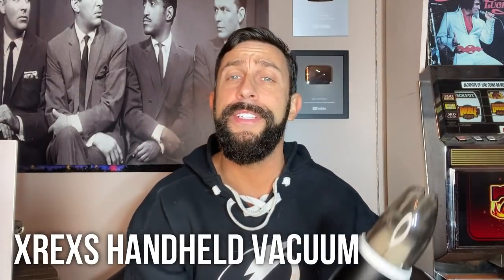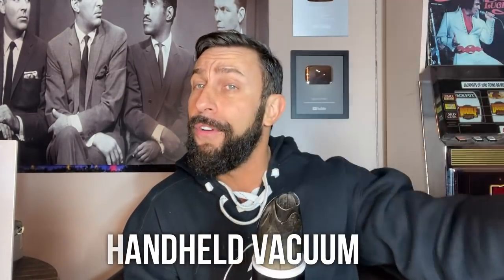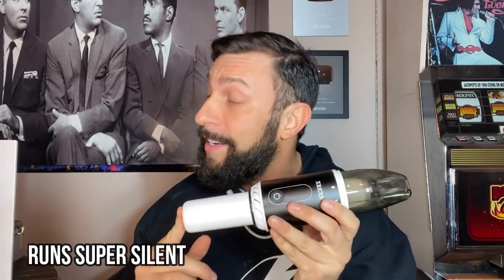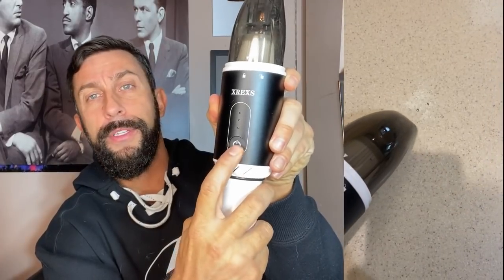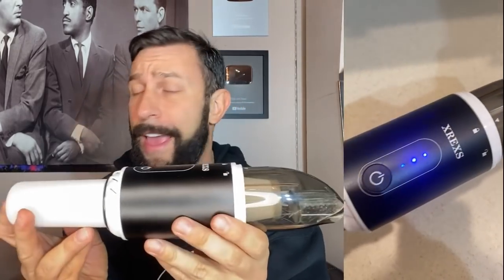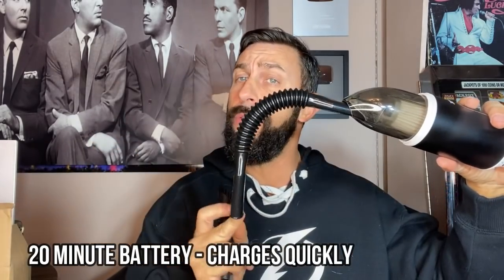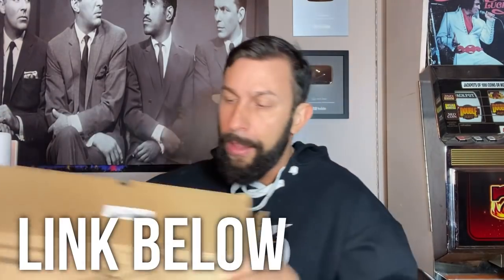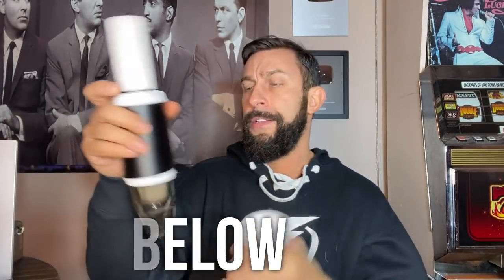The Best Cordless Vacuum I Ever Used!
8000PA POWERFUL SUCTION & LOW NOISE This cordless handheld vacuum cleaner utilizes a super-strong motor with powerful suction. It can achieve the fastest and deepest cleaning, easily remove cat litter, pet hair, dust, debris and other annoying residues. With the noise-reducing technology produce noise lower than 75db. It is very helpful to do daily cleaning.
HOME & CAR ALL-AROUND CLEANING This handheld cordless vacuum is equipped with 2 different attachments to better meet your cleaning needs, which provides deep cleaning for your house and car. 2-in- 1 Crevice Tool & Dusting Brush can be used to clean sofas, crevices, corners, stairs and dust which is stuck in objects. The hose is best suited for hard-to-reach places.
CORDLESS DESIGN & PORTABLE Weighing just 1.3lbs, this portable vacuum cleaner for car is small and compact enough to move it around you wish. It is also very cool and stylish. This is good for quick pickups and light duty cleaning, since it is small and lightweight makes it easy to grab and clean as you go without the heavy lifting of a regular vacuum. Takes up very little space, great for small jobs and tight spaces.
QUICK CHARGE & LONG WORKING TIME This mini vacuum cleaner adopted high capacity 2000mAh lithium-ion battery, and fully charge battery with 4-5 hours can continuous use more than 20 minutes. What's more, our charging system also offers 3 layers of protections, the temperature protection, input voltage protection and input current protection better ensure equipment safety.
PACKAGE & CUSTOMER SERVICE The hand vacuum cordless rechargeable comes with a 2-in- 1 crevice tool & dusting brush tool, a hose, a cleaning brush, a wall charger, an USB Cable.